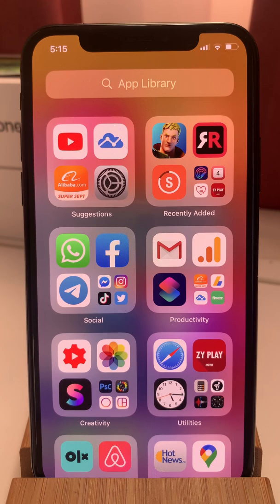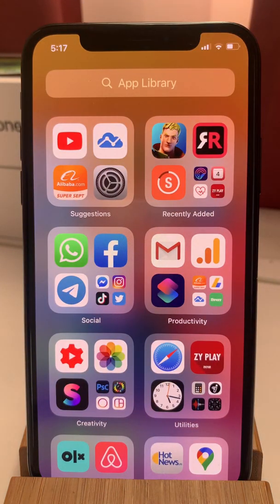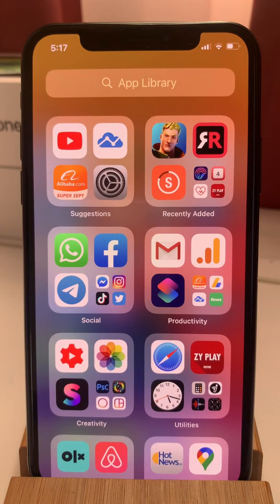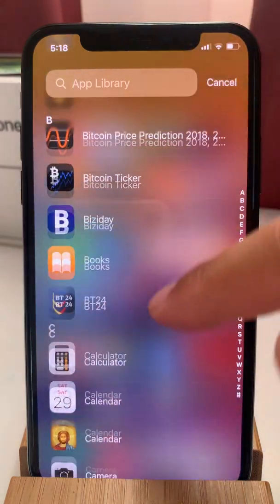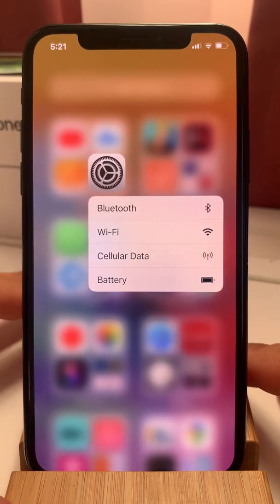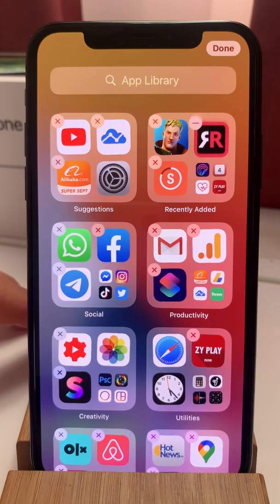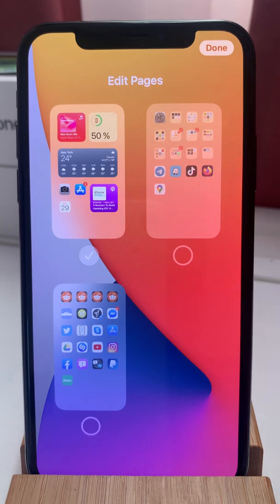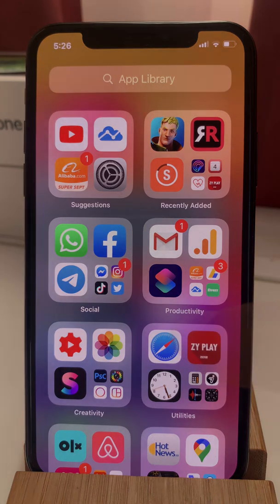How To Use App Library On iPhone In iOS 14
The App Library is one of the most significant changes introduced in iOS 14. It's a single-page layout for all the apps available on your iPhone. The App Library helps you slim down your iPhone Home Screen size.

The auto app categorization available in the App Library, declutters the Home Screen and makes iPhone usage much more efficient.

You can open the App Library it if you to continue to swipe-left after the the last Home screen page.

Chapters & Captions:
0:00 Start
Hi everyone and welcome to the iPhoneTricks.org YouTube channel. In today's episode I'll show you how to to use the App Library in iOS 14. So, let's dive right into it!

0:15 How To Open App Library
First let's see how to access it. The App Library is available at the end of the Home Screen pages. We have to swipe-left all the way until we reach the App Library. Here, we have all apps available in an one-page layout.

0:35 Highlighted Categories
We can notice two highlighted categories called: 'Suggestions' and 'Recently Added'. In Suggestions you can find apps that you use most often, while the Recently Added one brings up the apps that you added recently on your iPhone.
There are other predefined categories that are created automatically by iOS 14, like: Social, Productivity, Creativity, Utilities and other.

1:05 App Library Search
If you can't get a quick glance of the app that you're looking for you can access the quick search available at the top of the screen. Just tap it and you have the list of all the apps available on your iPhone, ordered alphabetically.
You can scroll to the app in questions or tap on the App Library Search and start typing for an app.

1:33 App Library Tips
Actions that are available on the Home Screen are also applied in the App Library. For example, if you tap on an app icon you open that app. If you long-press an app's icon you bring up the quick actions menu and if you long-press & hold anywhere on the screen you enter the App Library edit mode.

1:59 Remove/Add App to App Library
You can drag & drop an app from the App Library to the Home Screen and vice versa you can drag & drop an icon from the Home Screen to the App Library.
If you tap an App Bundle it opens an expanded view.

2:19 Trick For Quick App Library Access
If you want to have faster access to the App Library there is an iOS 14 trick which you can apply. It allows you to hide app pages on the Home Screen.
To achieve this you have to long-press anywhere on the Home Screen to bring up the edit menu. Next, tap on the pagination dots and uncheck the pages that you want to hide. Hit 'Done' when ready. If you have a single app page left, you'll need a single swipe-left motion from the Home Screen to open the App Library

2:55 Enable App Badges In App Library
Another trick that you can apply to the App Library is available in the Settings app. Scroll for Home Screen and enble the 'Show in App Library' option. The app badges become available in the App Library too.

3:09 Conclusion
This is how to use the App Library in iOS 14. If you enjoyed this tutorial don't hesitate to give us a Like, Subscribe to our YouTube channel and visit iPhoneTricks.org daily for tips and tricks related to your favorite Apple products.